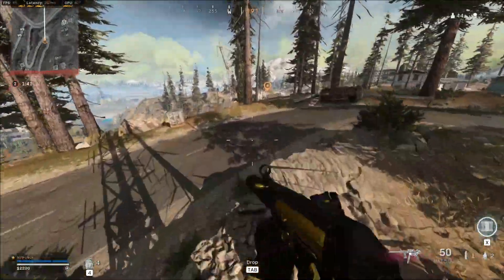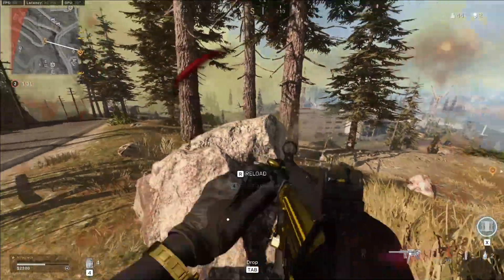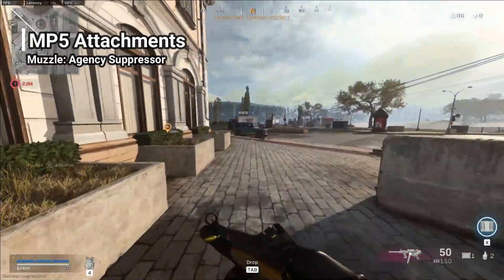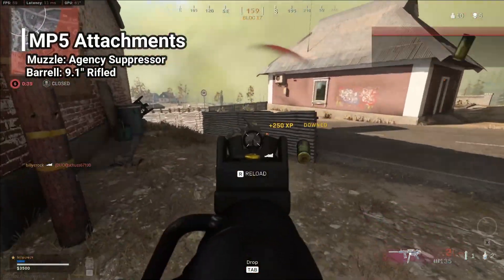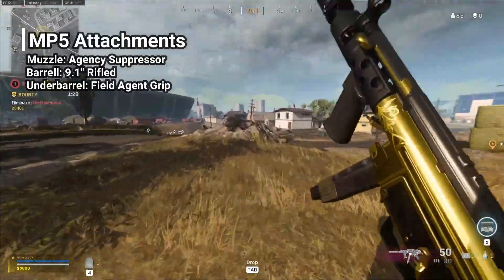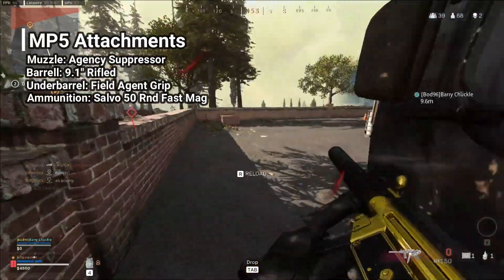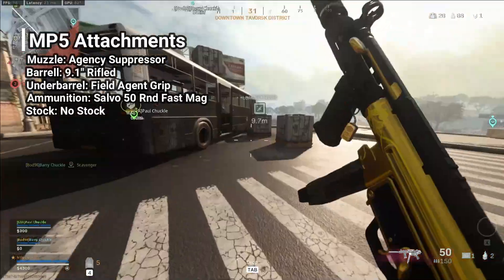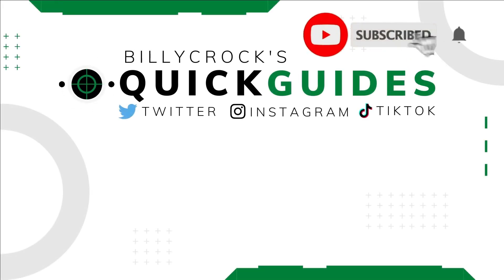BEST MP5 CLASS WARZONE (Cold War MP5) - BEST SMG IN WARZONE - Gun Guide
This video runs you through the best gun/loadout in the new season one of warzone! This video includes the perks, grenades and the attachments for the loadout.

This guide covers the Cold War MP5!

Background Music
Song: Ambient Gold
Artist: Harris Heller
Album: Gold
Released: 2020
Genre: Dance/Electronic